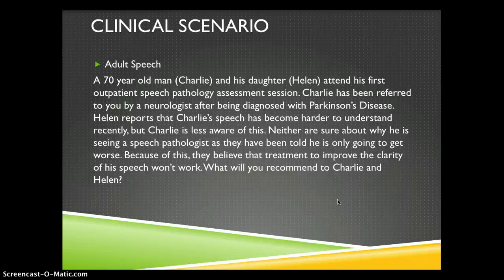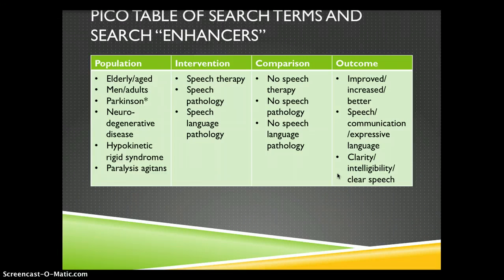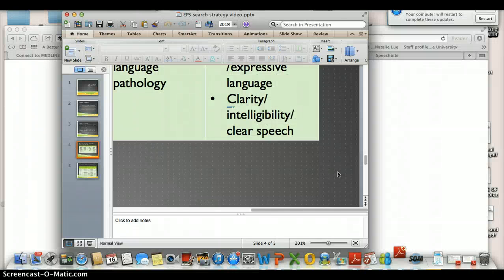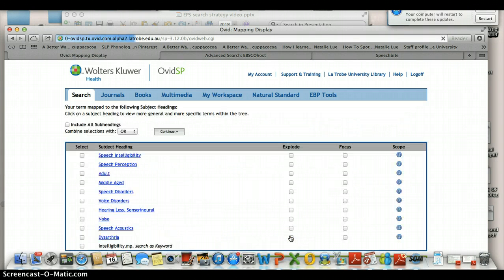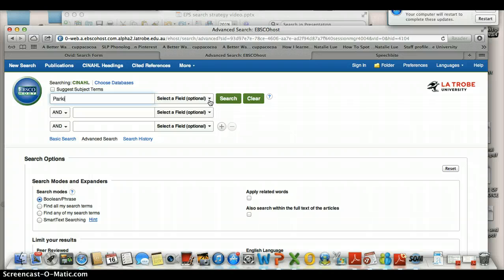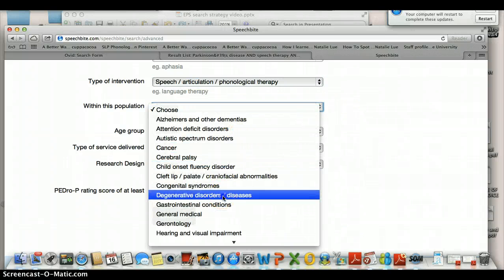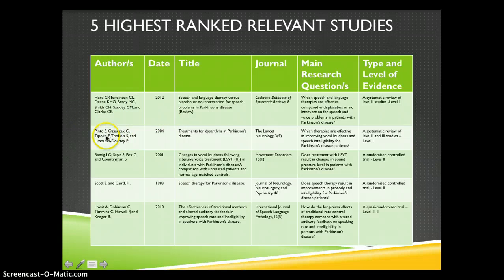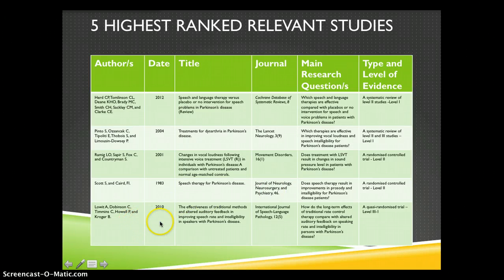EPS Library Search Project